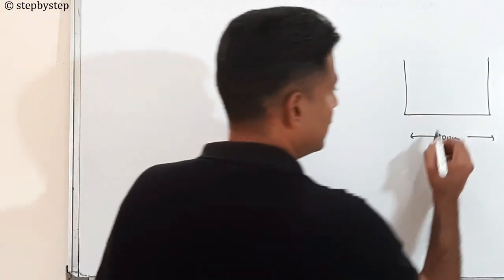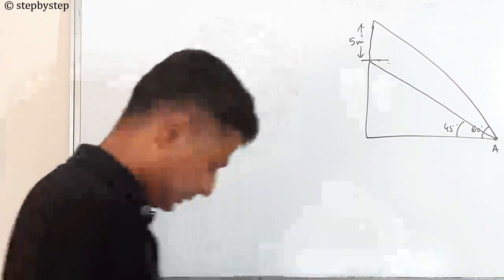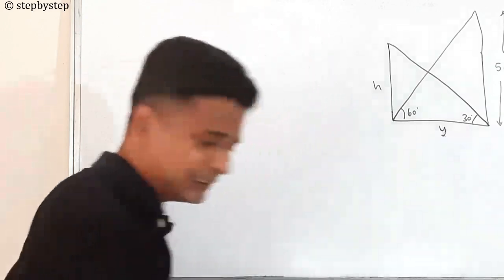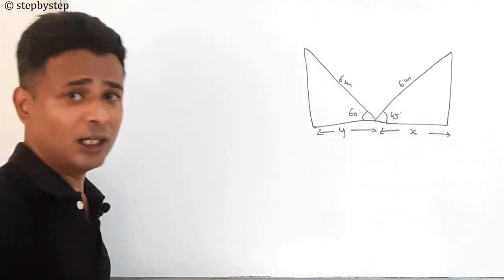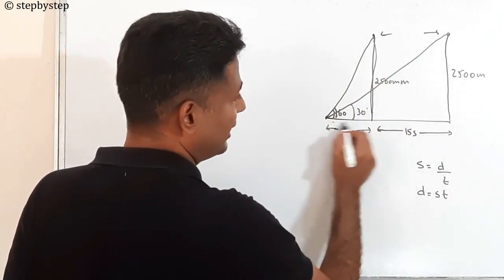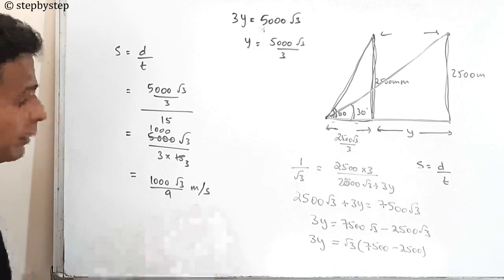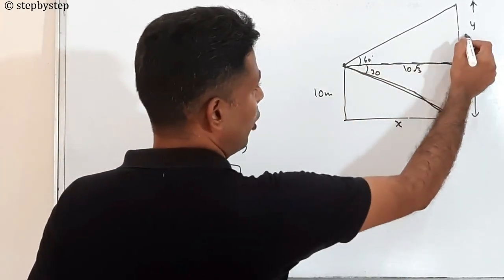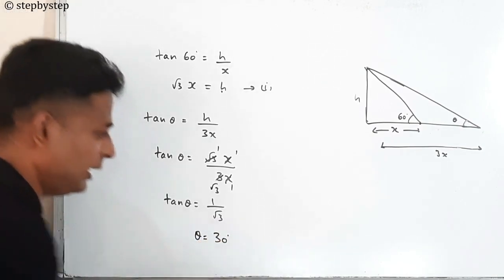3.,Application Of Trigonometry